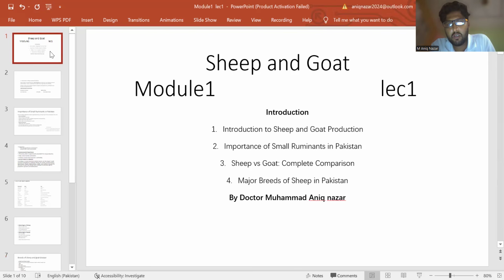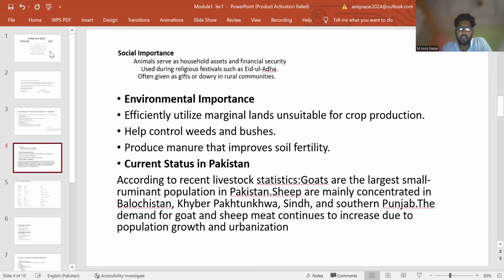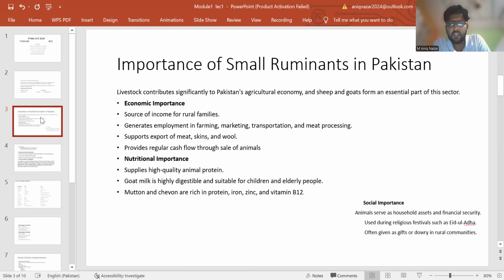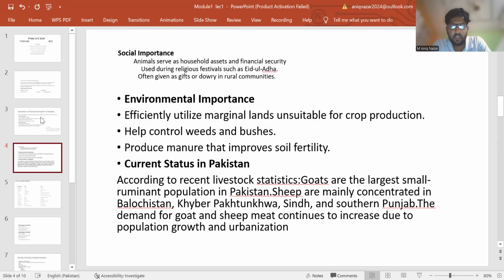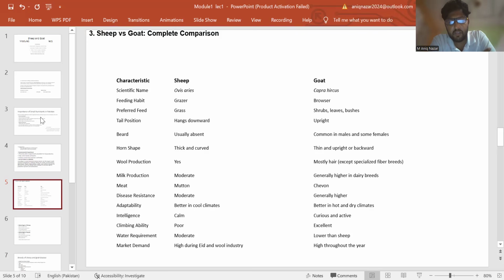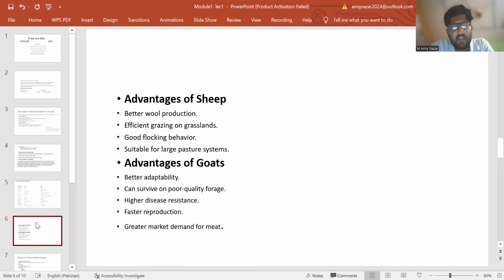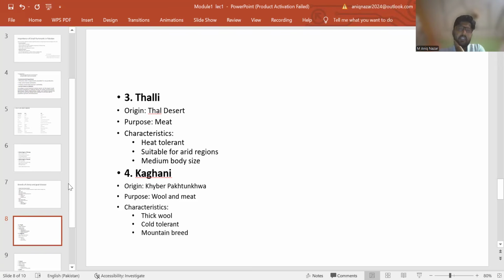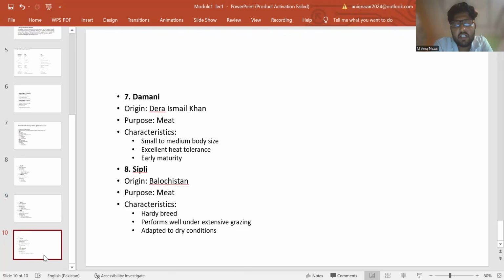Introduction | Lec 1 | Goats and Sheep Production & Health | Animal Science | Dr. M. Aniq | TutorPa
Introduction | Lec 1 | Goats and Sheep Production & Health | DVM & Animal Science | Dr. M. Aniq Nazar | TutorPa

Best Tutor and DVM Consultant
Dr. M. Aniq Nazar

Feel free to check my profile or to register for a free demo.

Goats and Sheep Production & Health
In this lecture, Dr. M. Aniq Nazar introduces Goat and Sheep Production & Health, covering their importance in Pakistan, economic, nutritional, social, and environmental benefits, key differences between sheep and goats, and major sheep breeds found in Pakistan.

This lecture is useful for DVM, Animal Science, Veterinary, Livestock, and Agriculture students, as well as farmers and livestock professionals.

In this lecture, we will introduce Sheep and Goat Production, discuss the importance of small ruminants in Pakistan, compare sheep and goats, and review major sheep breeds found in Pakistan.

Sheep and goats are small ruminants with a four-compartment stomach that helps them digest fibrous feed efficiently. In Pakistan, sheep and goat farming is an important source of livelihood, particularly in rural areas. They provide meat, milk, wool, hair, fiber, leather, and manure.

Small ruminants are important economically, nutritionally, socially, and environmentally. They provide income and employment to rural families, supply valuable sources of protein and essential nutrients, and serve as household assets. They also utilize marginal land, control weeds and bushes, and provide manure that can improve soil fertility.

Now, let's compare sheep and goats. Sheep are generally grazers and prefer grass, while goats are browsers and prefer leaves and bushes. Sheep are an important source of wool, while goats are commonly valued for milk and meat. Sheep generally perform better in cooler climates, whereas goats are more adaptable to hot and dry environments. Sheep are usually calm, while goats are more active and curious.

Sheep are efficient grazers and are well suited to pasture systems. Goats have strong adaptability, disease resistance, and reproductive performance, and they have high demand for meat.

Finally, let's look at some major sheep breeds found in Pakistan, including Kajli, Lohi, Thalli, Kagani, Balochi, Buchi, Dumani, and Sipli. These breeds differ in their regions, production purposes, body characteristics, adaptability, and wool or meat production.

This concludes today's lecture. If you have any questions, please leave them in the comment section. Thank you, and we will meet again in the next lecture.

“TutorPa," is an educational channel on YouTube, to boost your career and professional life.

🌍 TutorPa – The Largest Education Network Globally